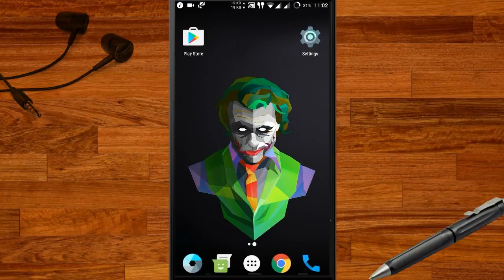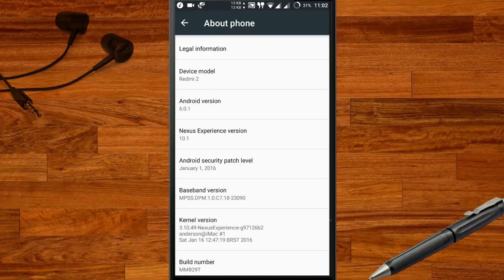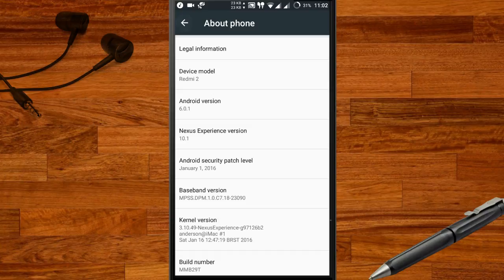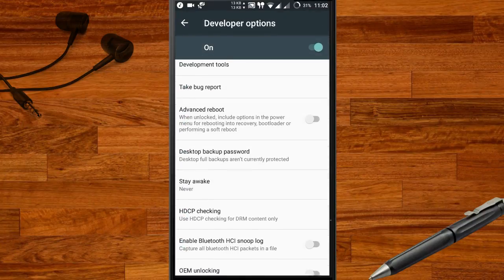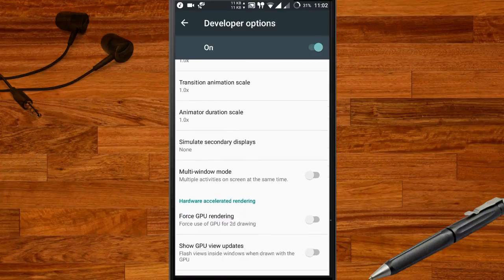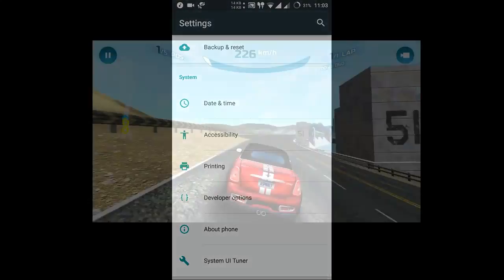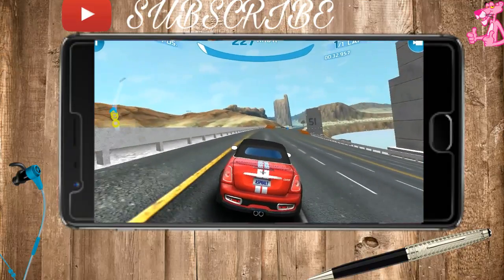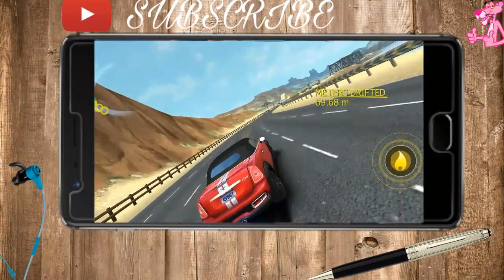How To Boost Your Android Gaming Performance With A Simple Trick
By activating Force 4x MSAA setting in Android Developer Options, you can enjoy a better gaming performance. It forces your phone to use 4x multisample anti-aliasing in OpenGL 2.0 games and apps. However, enabling this setting can drain your smartphone’s battery faster.

Important note:

This feature drains tons of battery life. So, you might want to use it on a smartphone with a lot of battery juice. Turning on this option might give you a smoother performance but things will vary on different apps and devices. Also, after playing the game, you are advised to revert back the setting.

Did you find this video helpful? Don’t forget to drop your feedback in the comments section below.
Cheers!